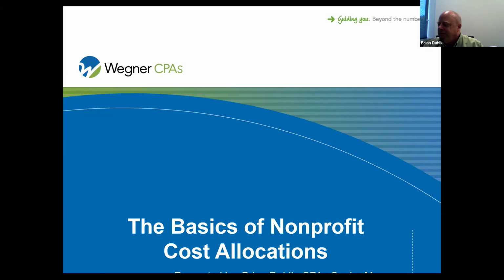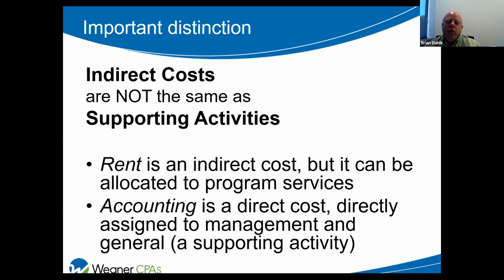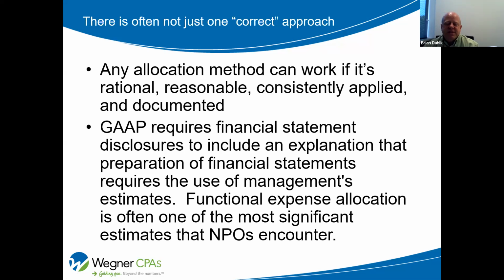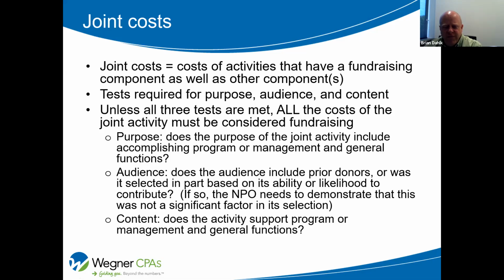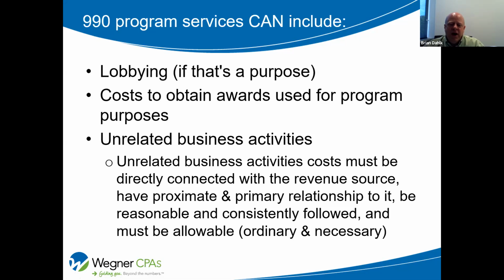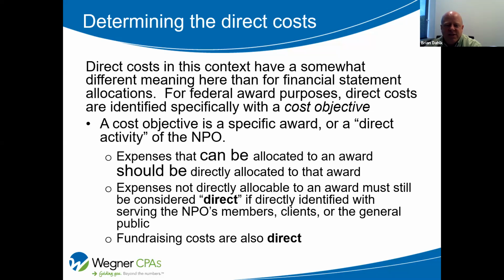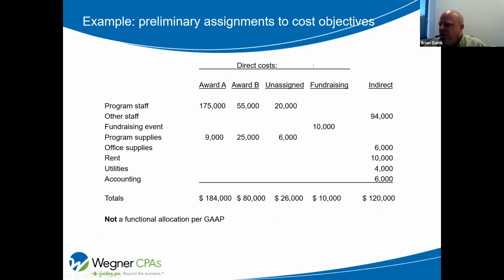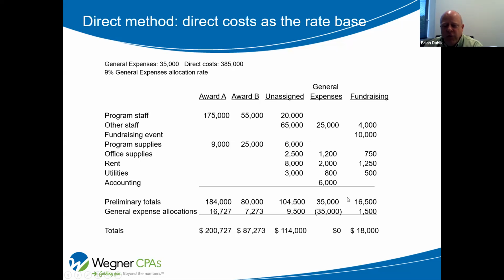The Basics of Nonprofit Cost Allocation